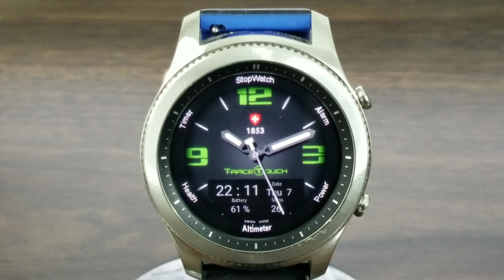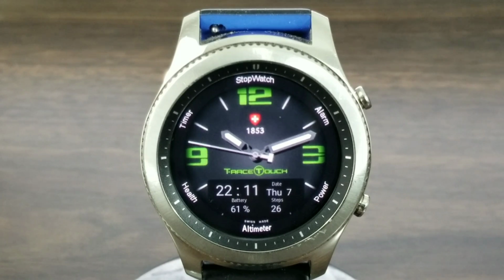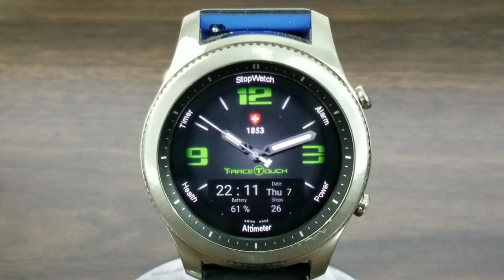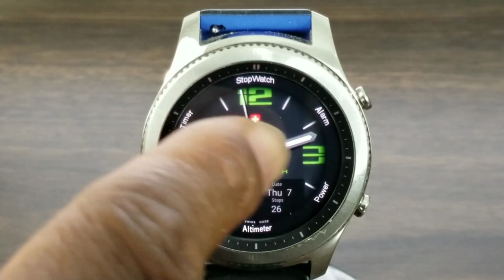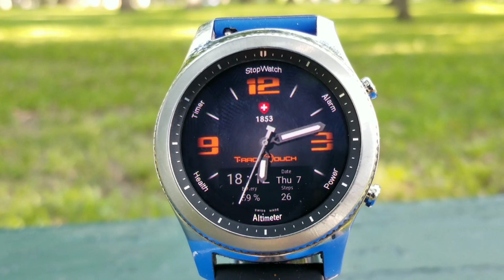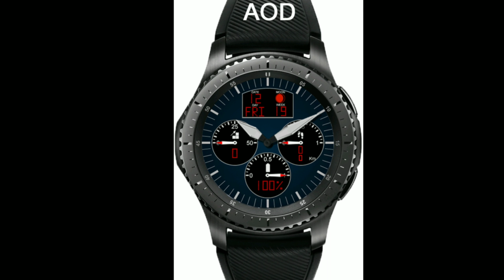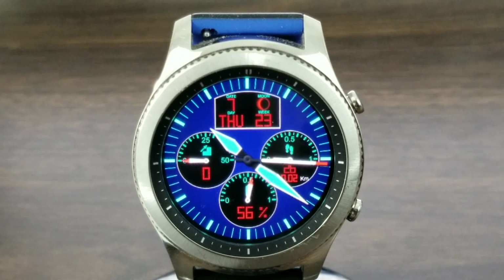Top Gear S3 watch Faces Weekend Edition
Getting You All Ready For The Weekend Are You Ready?? Check Out These Watch Faces I Think Is Worthy Of A Download For You Gear S3, Gear S2, And Your Gear Sport. I Hope You All Have The Greatest Weekend Ever.

Watch Face
1. T-Race
2. New Frontier Blue Combo